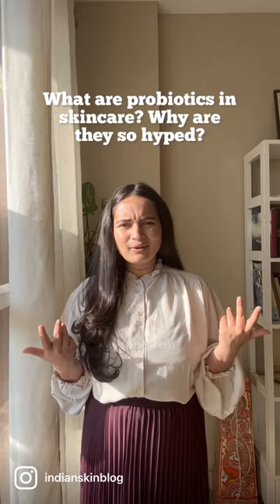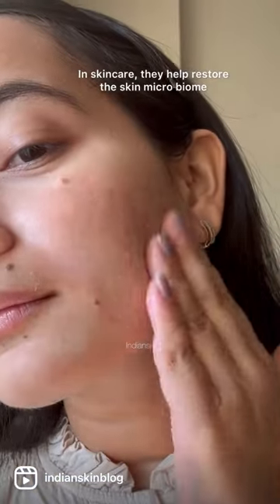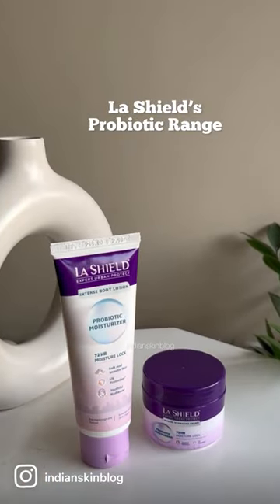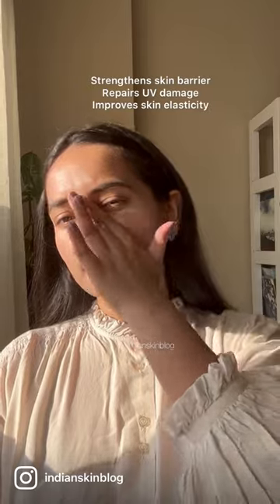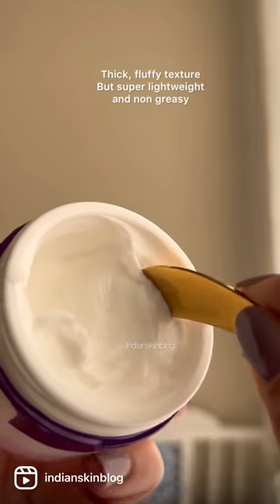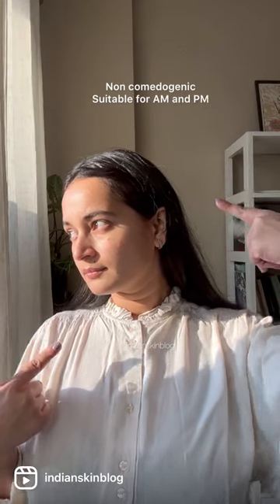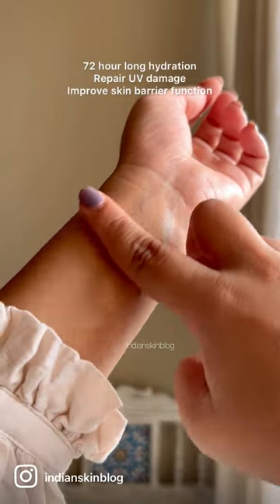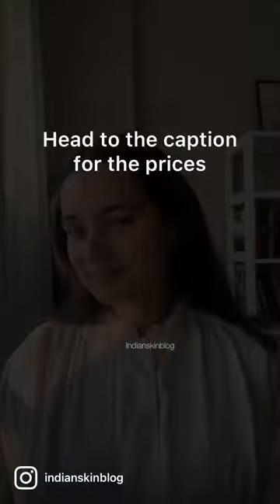La Shield Moisturiser | Affordable Pharmacy Moisturiser for All Skin Types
This was probably a very awaited review ever since i’d shared this on stories sometime ago. Save this one if you’re into pharmacy skincare🤍

Got my hands on the newly launched La Shield Probiotic Moisturizer and Body Lootion and im just very happy to report that they fits the drugstore category product amazingly well.

✨The products have probiotics in the form of lactobacillus/soybean ferment extracts which help restore the skin’s natural microbiome. This means that your skin’s resistance towards pathogens increases and it remains better equipped to fight things like dryness, inflammation and even acne to some extent.
💦The face cream is beautiful! Its like the perfect balance between hydrating and mattifying. Better suited for AM than PM.
🙌🏻The body lotion is runny and lightweight and very travel friendly considering it comes in a small tube.
-🙌🏻Both the face cream and the body lotion have a 72-hour moisture lock mechanism as per the brand. Both are non oily, absorb quickly and keep the skin feeling deeply hydrated.
🙌🏻They’re also dermatologically tested, free from paraben, alcohol and sulfate.

Both the products contain fragrance so sensitive noses can watch out for it 🙌🏻

Prices:
Probiotic Face Cream: INR 279/ 50gm
Probiotic Moisturizer: INR 299/ 100ml

Head to my stories for the amazon purchase link and drop your questions in the comments! 💃